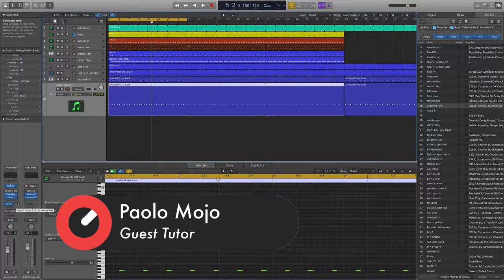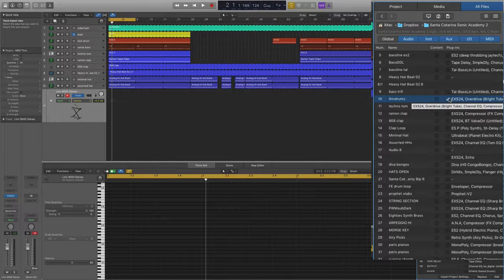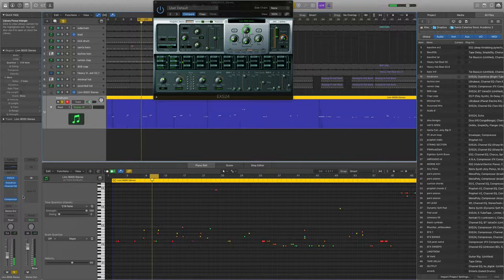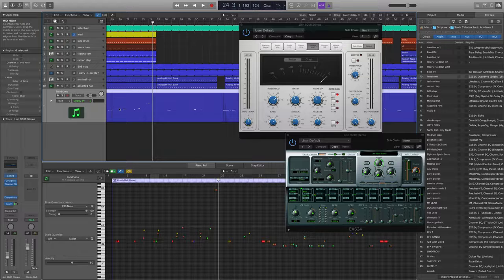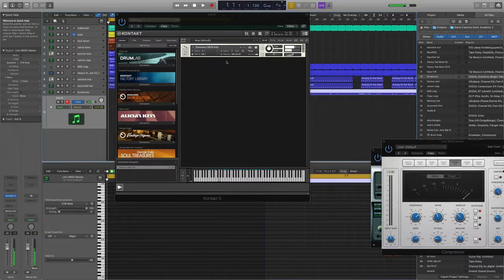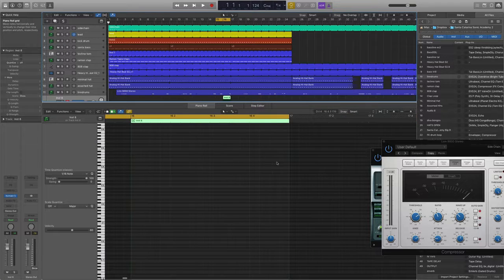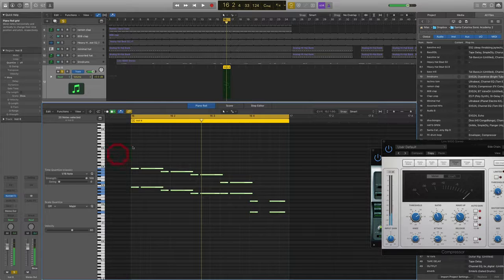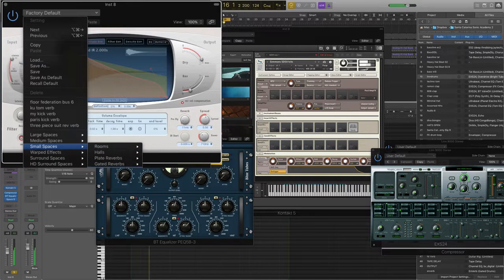How To Make Space Disco in Logic Pro with Paolo Mojo Tutorial 07 Drums Part 3 1280x720 874K